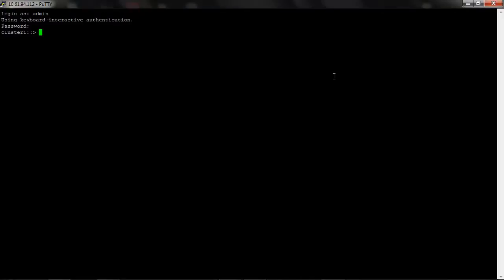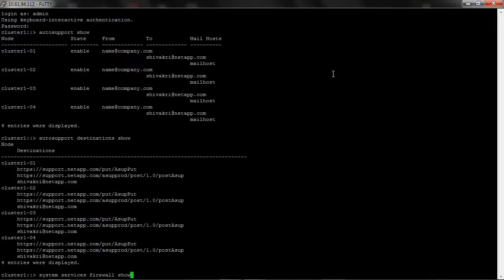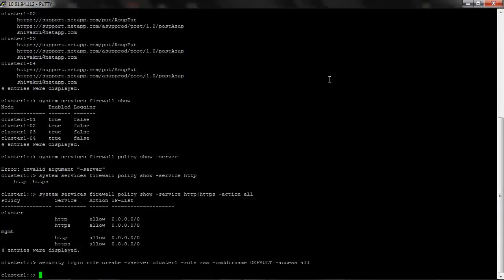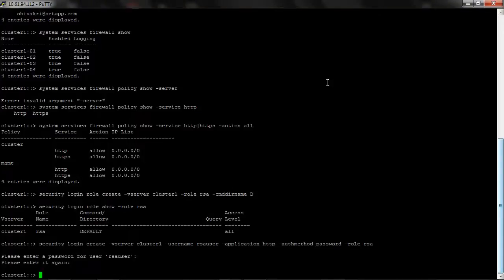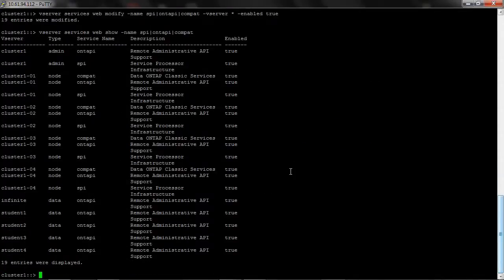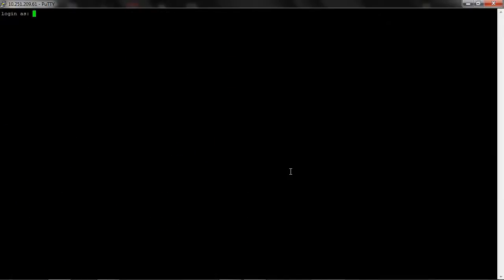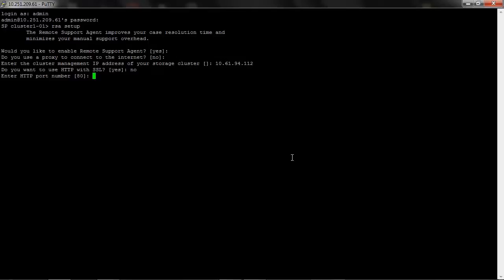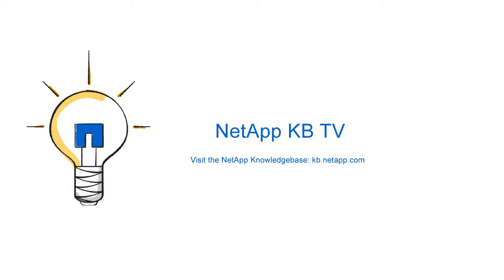How to configure Remote Support Agent on a Clustered Data ONTAP storage system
The NetApp Remote Support Agent (RSA) is an enhancement to the RLM firmware that enables NetApp to use the RLM for remote support.  It features data collection, intelligent core handling, and down controller notification. RSA automatically uploads core files and transfers diagnostics data (such as log files) to NetApp technical support, reducing your involvement in the troubleshooting process.